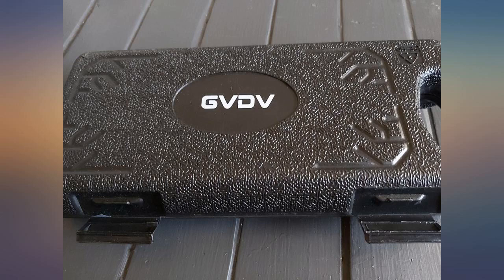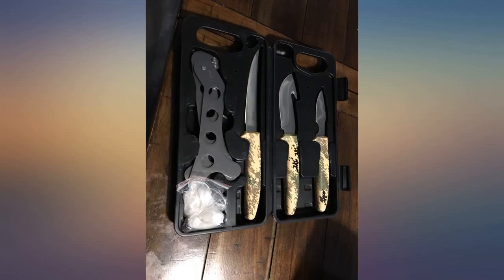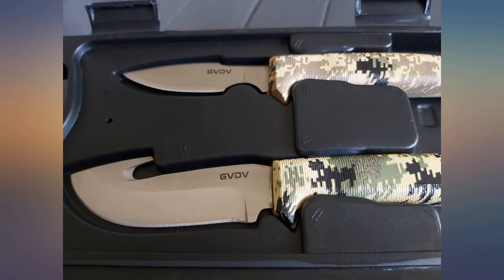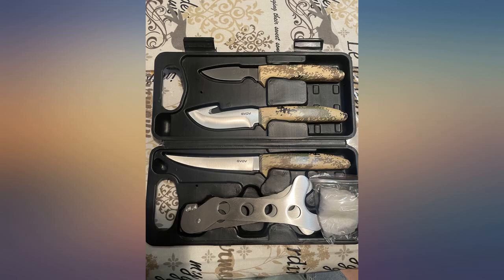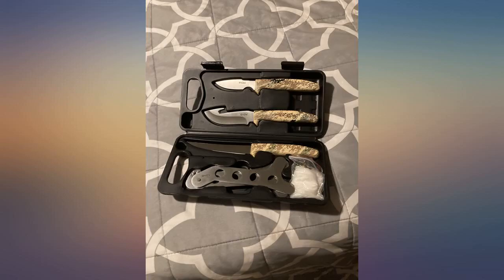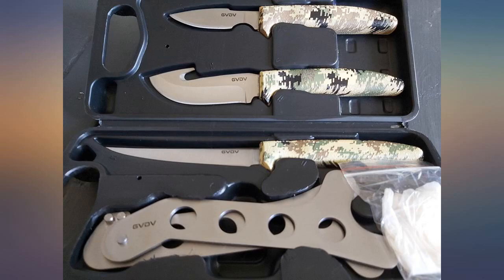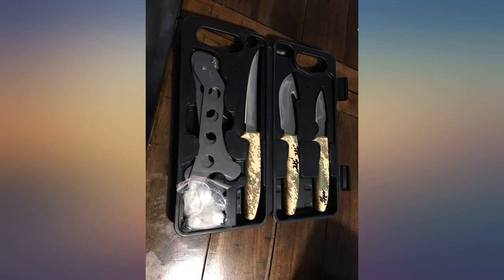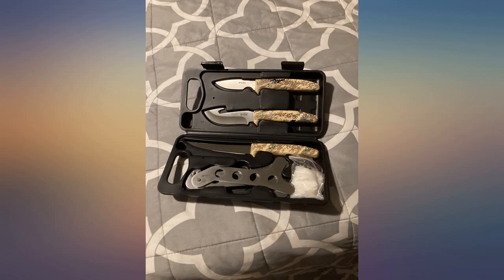GVDV Hunting Knife Set - 14 Pieces, Portable Butcher Game Processing Kit for Men, review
GVDV Hunting Knife Set - 14 Pieces, Portable Butcher Game Processing Kit for Men, Field Dressing Kit with Gut Hook Skinner Knife, Caping Knife, Axe, Wood//Bone Saw, Spreader, Gloves and More

Main Features:
- 6-PIECE HUNTING ACCESSORIES - To make short work of gutting, skinning and processing an animal such as deer, buck and hog, the hunting gear includes an 8.1" caping knife, 8.7" hunting knife with gut hook, 9.6" boning/fillet knife, ribcage spreader, gloves, and hard-side case.
- 3 MUST-HAVE KNIVES - The smaller fixed blade caping knife with a 3.1" drop point blade is more suitable for smaller survival game. The Gut-Hook Skinner Knife with a 3.7" curved blade is designed for quick and efficient processing of game. And the Boning and Fillet Knife features a 4.7" fine edge blade with 1.6mm thickness which will help turn any fish or meat-based meal into a masterpiece.
- OTHER ESSENTIAL GADGETS - Ribcage Spreader completely open ribcages for easier field dressing and faster cooling of fresh game meat. Gloves helps protect you while you field dresses your game. The whole kit is suitable for fishing, camping, hunting, hiking and so on.
- RAZOR SHARP BLADES AND GROOVED HANDLES - The knives have 5cr15 stainless steel featuring high strength, hardness, and abrasion resistance. Grooved polypropylene handles with printing cover provide a reliable grip, even when wet. Their camouflage color offers superior visibility making the stuff easy to be found even in tall grass or in the dark.
- GREAT GIFT - The total weight of less than 24oz has made it the lightest, most compact knife set for butcher game in the field or at home with ease. The affordable price makes a great gift for both beginner and seasoned hunters. This cool men stuff is definitely a perfect fathers day gifts for dad.